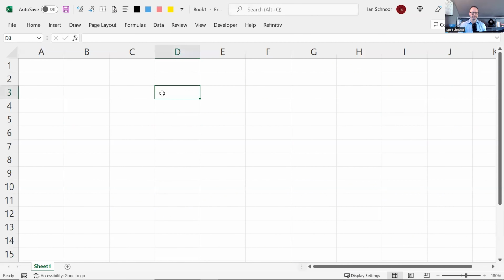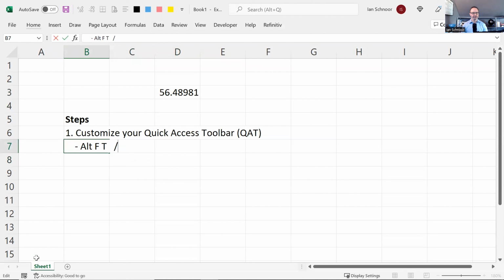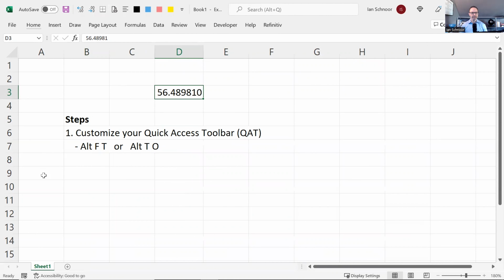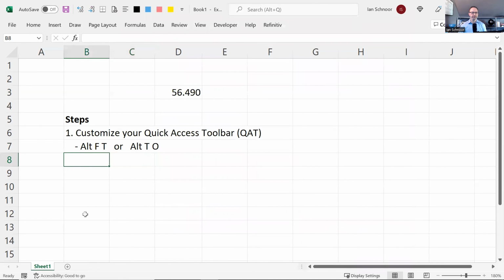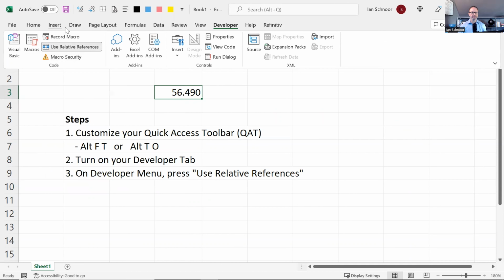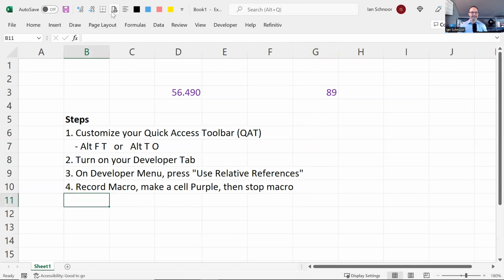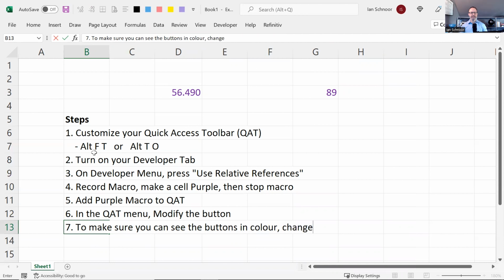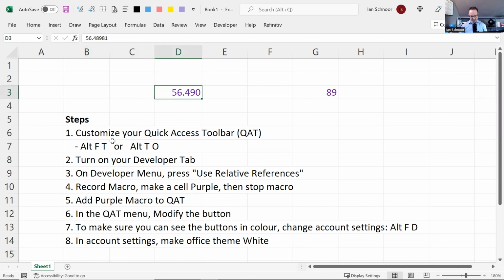Efficiency Tips with Ian Schnoor | Customize your QAT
Ian Schnoor, Executive Director of the Financial Modeling Institute (FMI), put together a short and extremely helpful video on how to work faster within Excel.